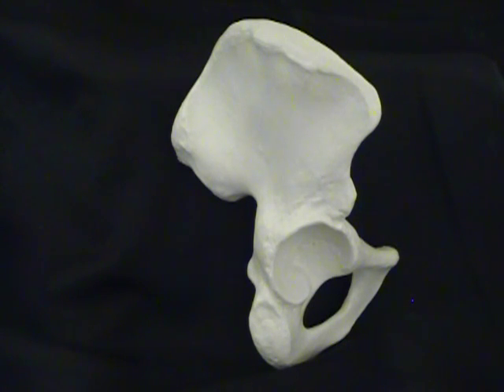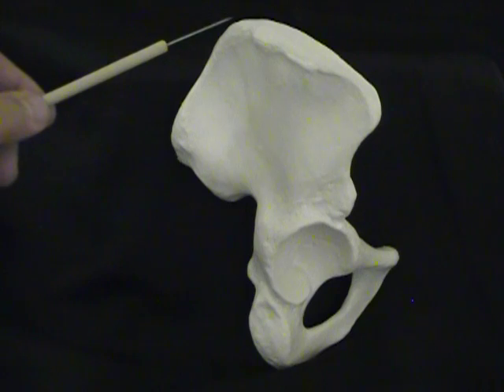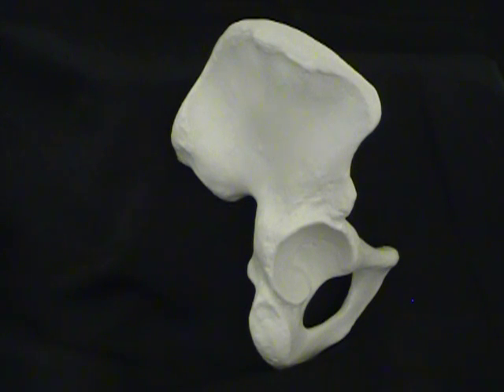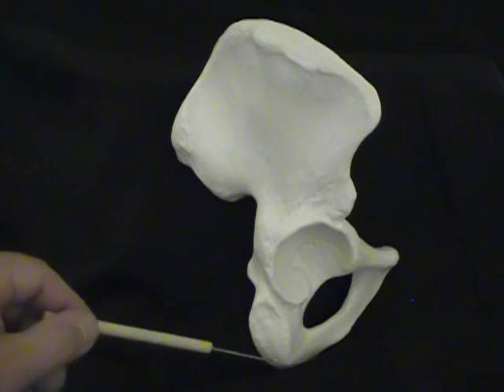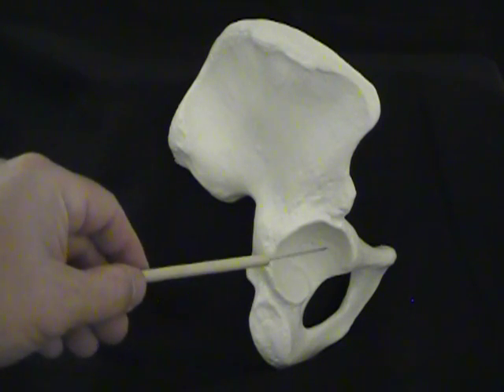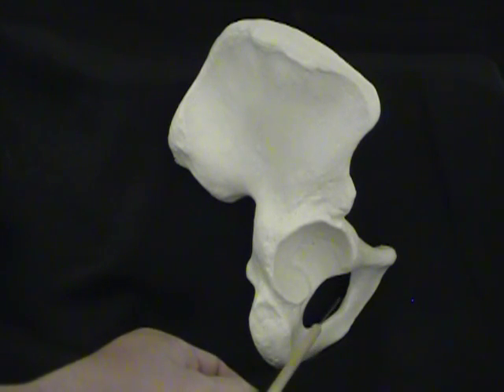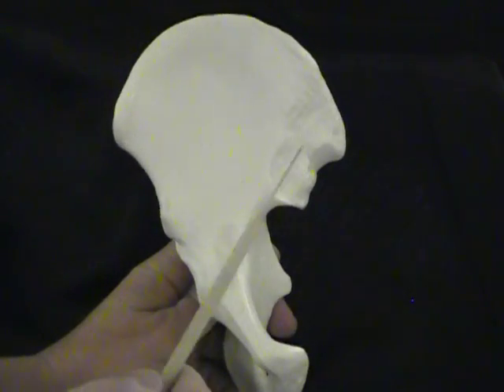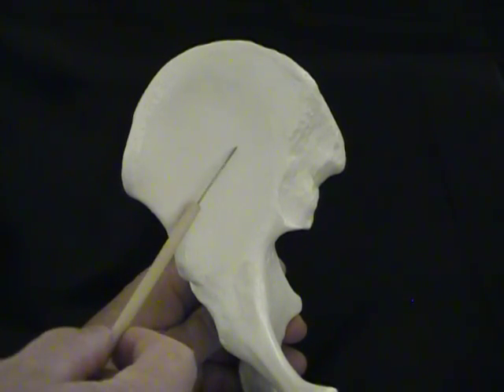Dr Mitch's Anatomy: Os Coxae